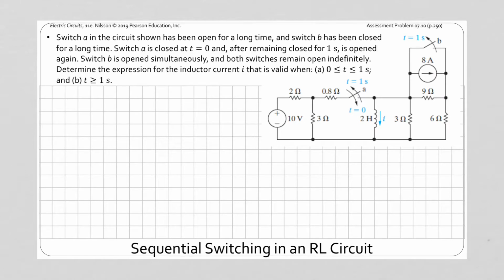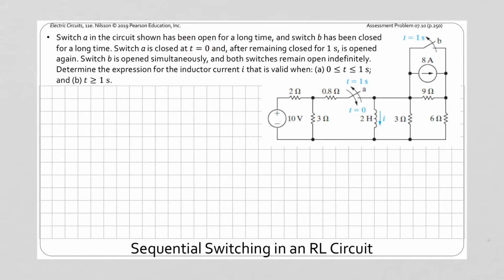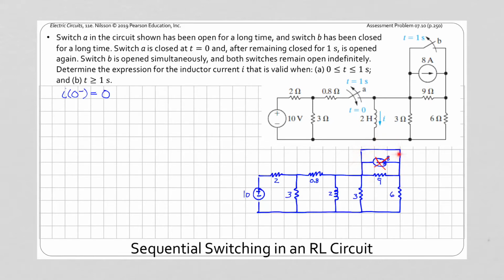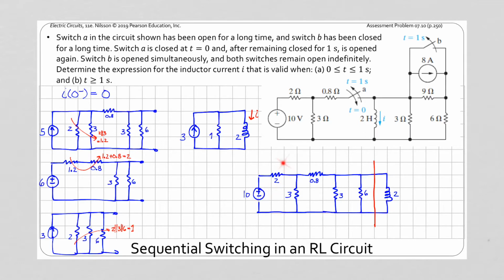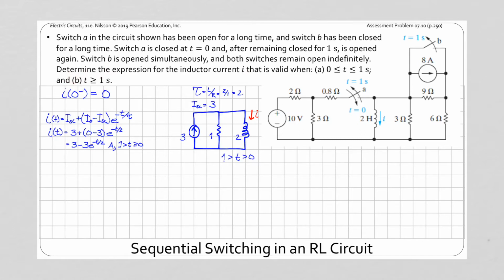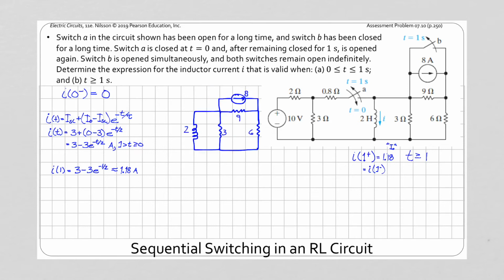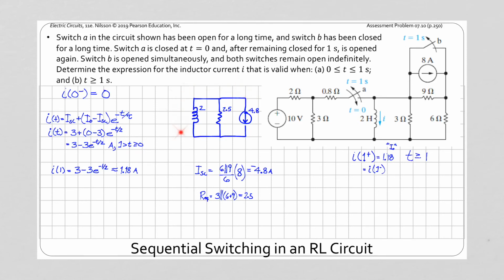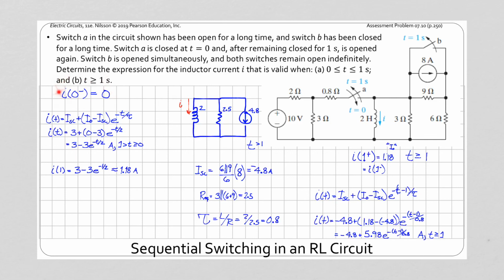phy224 Example 07.02b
An example of the step response of an RL circuit including sequential switching